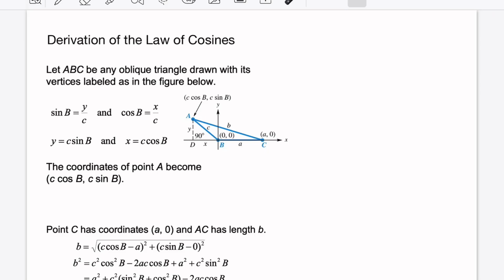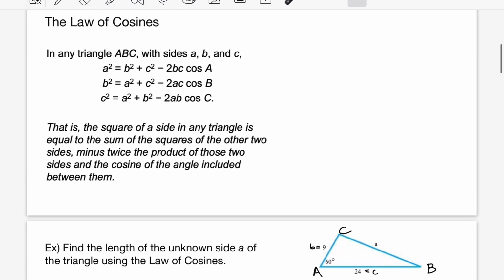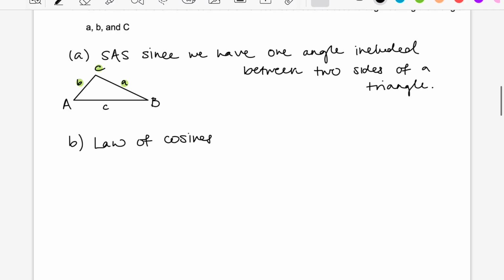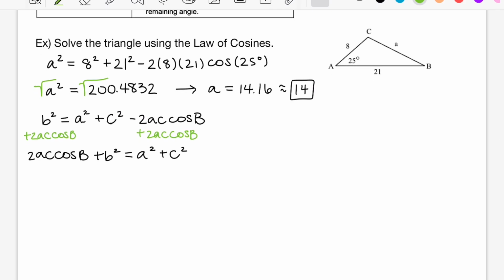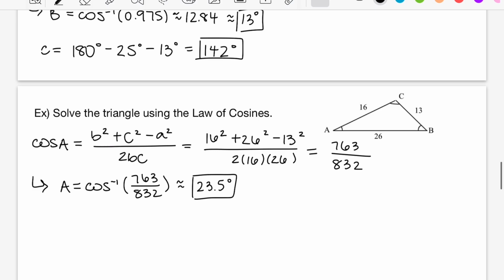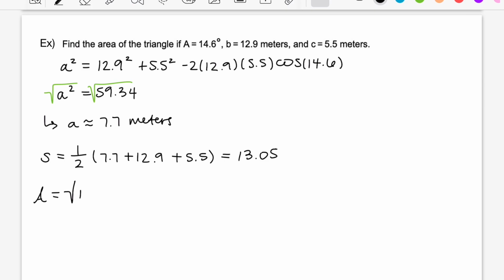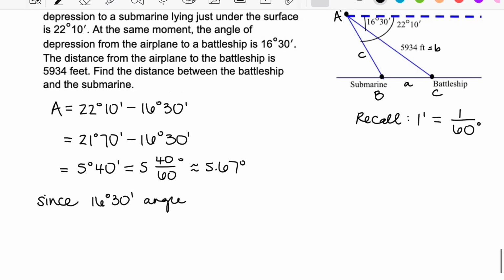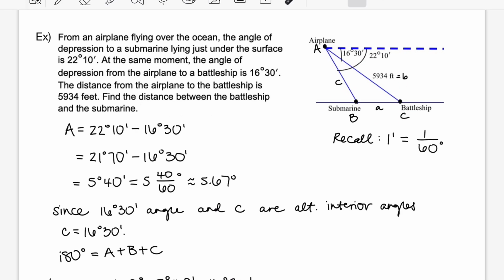Section 11.2 (140)